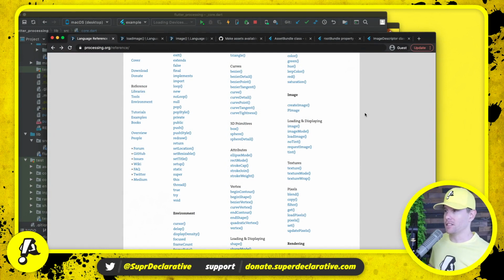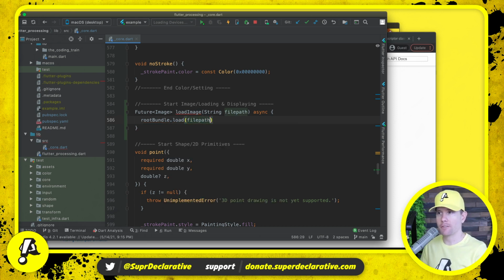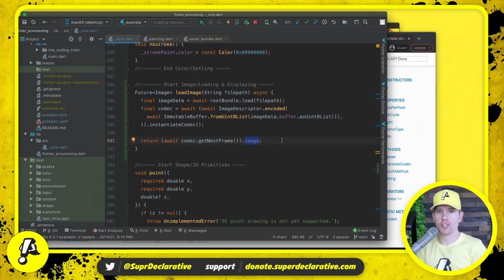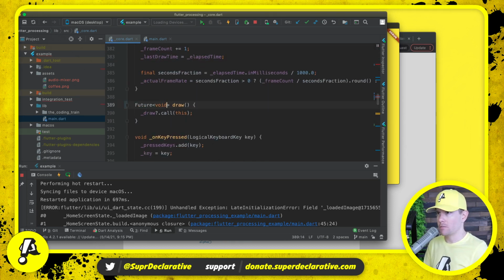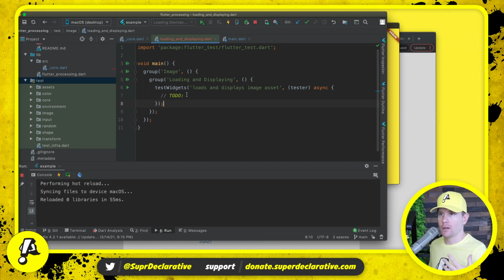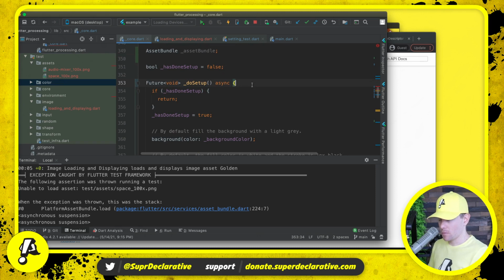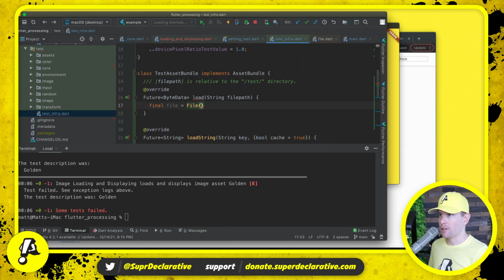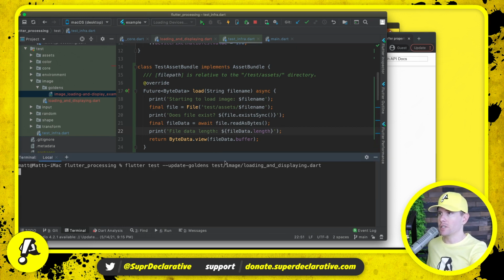Ep. 031 - loadImage() and image() | Flutter Processing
Today in our port of Processing to Flutter we implement the ability to load images from asset with loadImage, and then paint images to the screen using image.